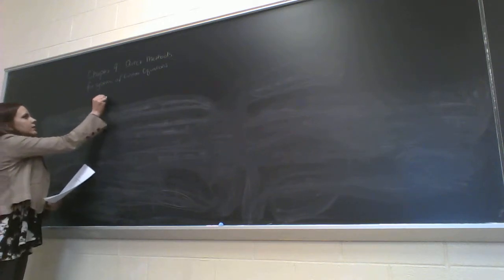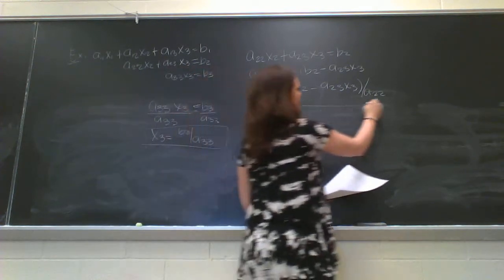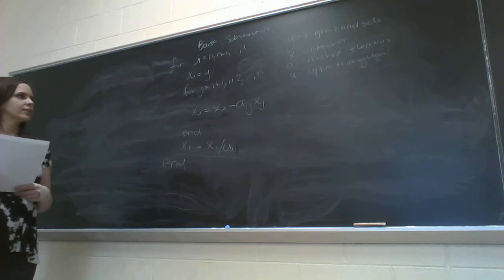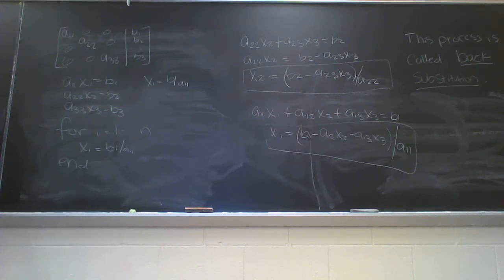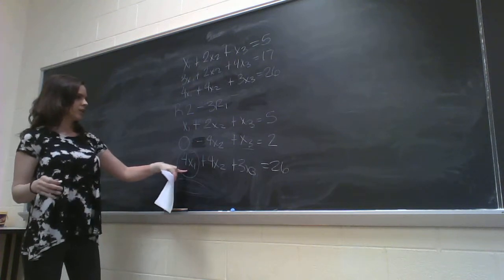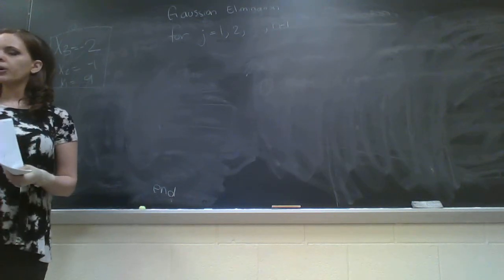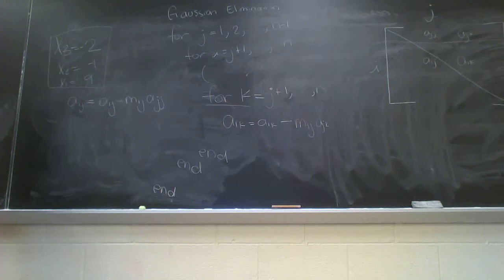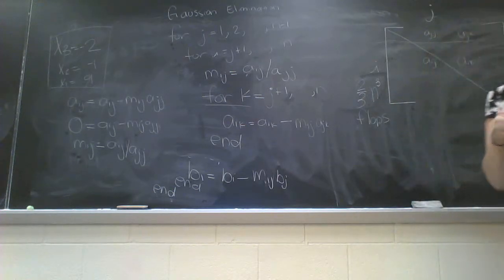MAT 461 USM 02-22-2016